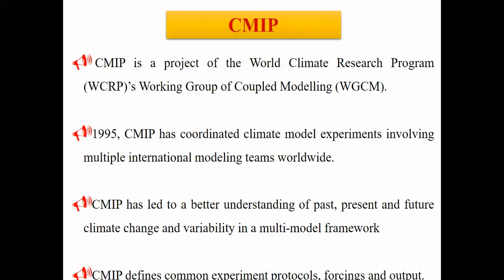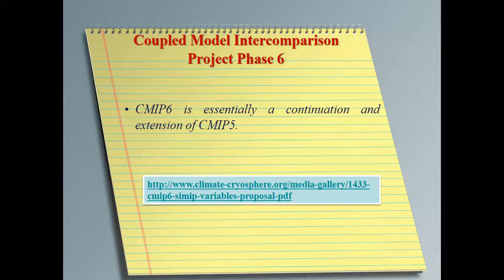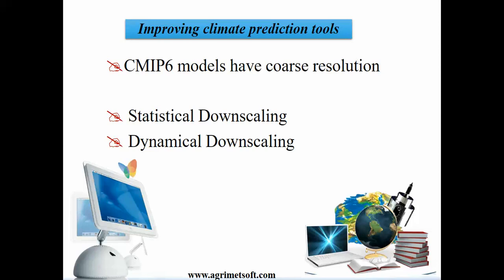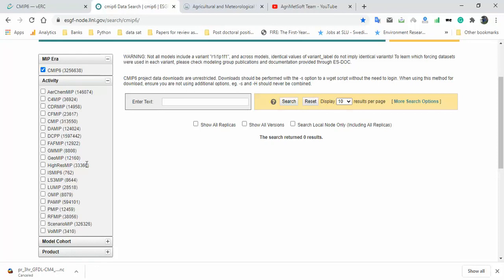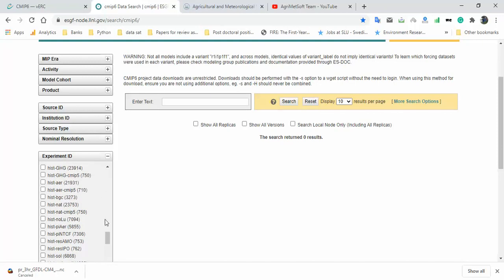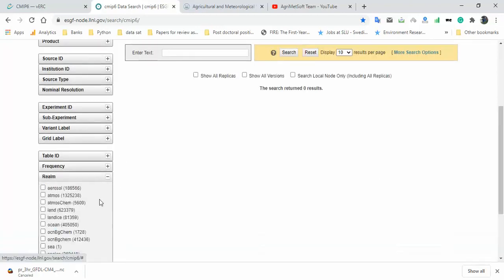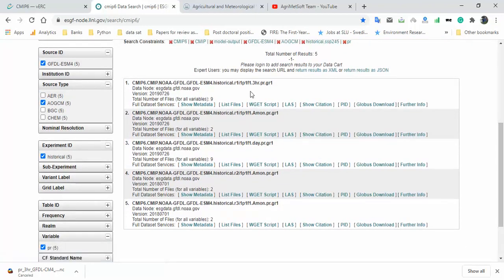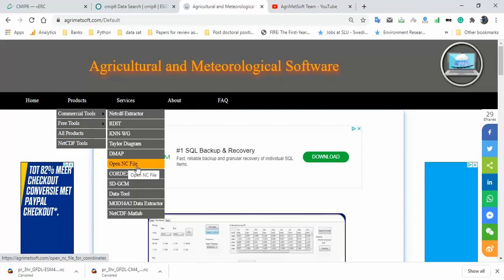how to download CMIP6 Data